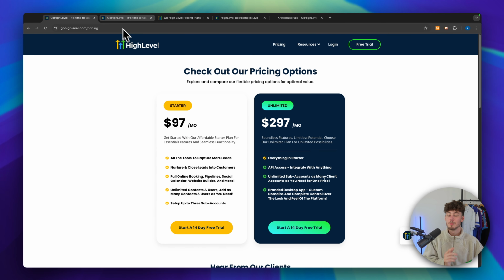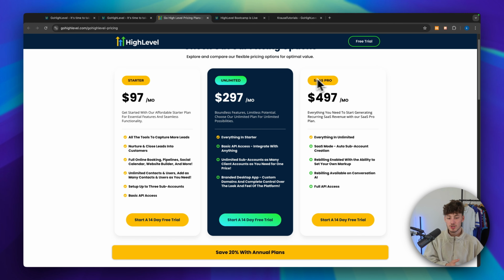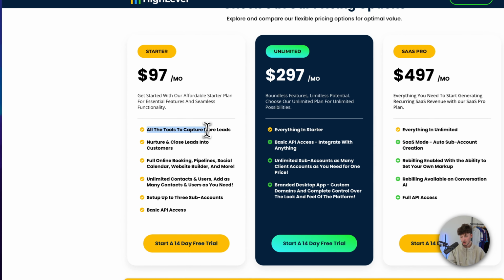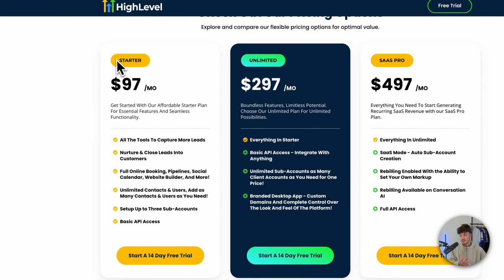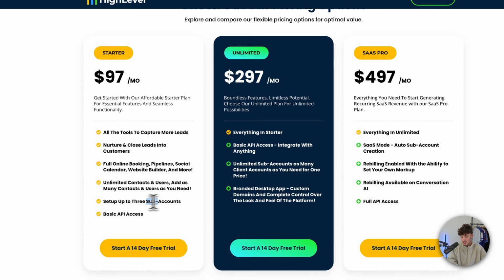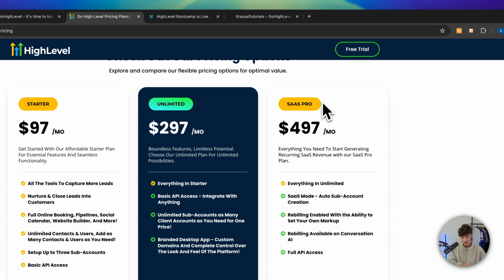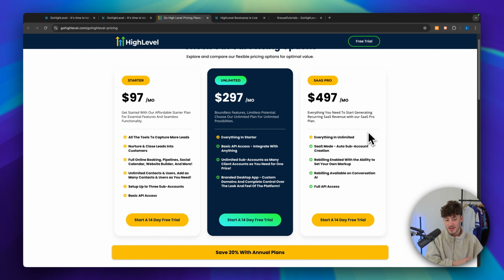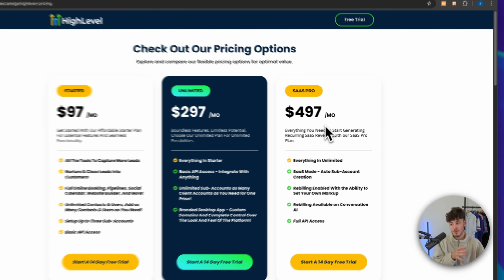GoHighLevel Pricing Explained in 2026 (Which Plan is the one for you??)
Looking to understand GoHighLevel pricing in 2024? Watch this video for an explanation of the different plans and which one is right for you!